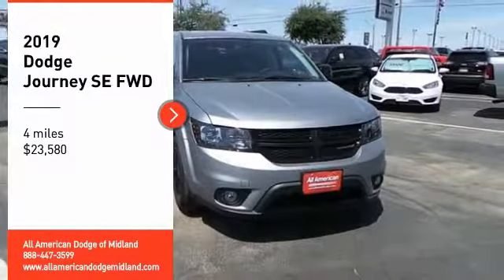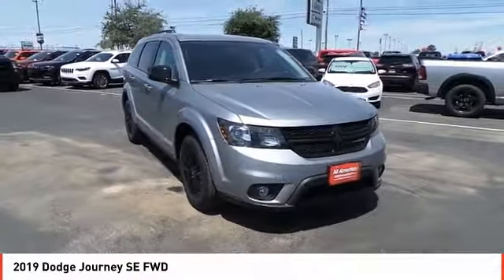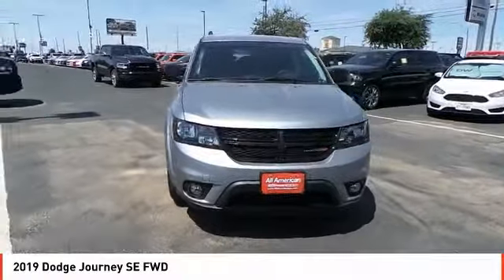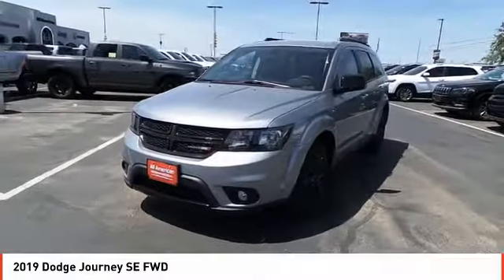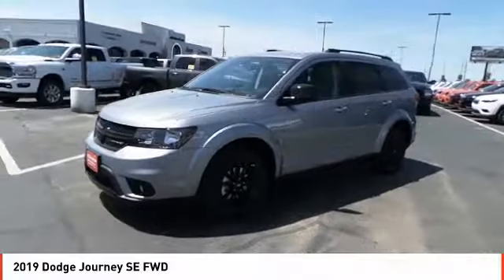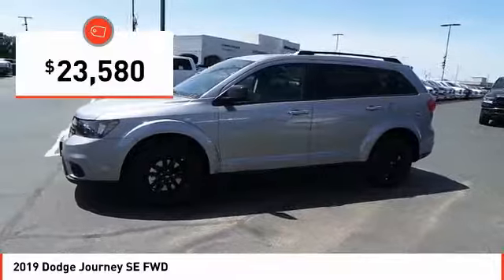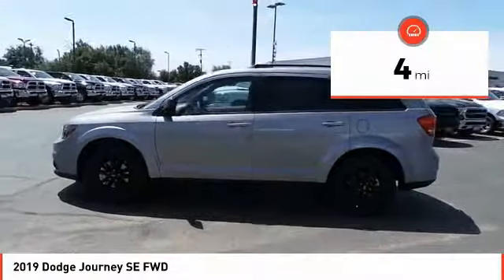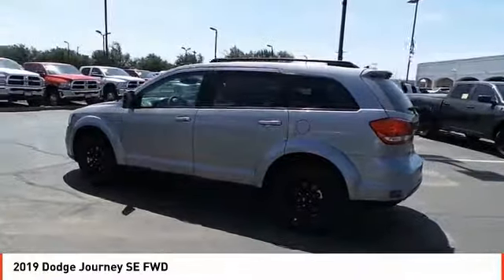2019 Dodge Journey Midland TX KT845082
2019 Dodge Journey SE FWD

3rd Row Seat, CD Player, Keyless Start, Dual Zone A/C, TRANSMISSION: 4-SPEED AUTOMATIC VLP, CONNECTIVITY GROUP, BLACKTOP PACKAGE, iPod/MP3 Input. FUEL EFFICIENT 25 MPG Hwy/19 MPG City! Billet Clear Coat exterior, SE trim SEE MORE! KEY FEATURES INCLUDE Third Row Seat, Rear Air, Back-Up Camera, iPod/MP3 Input, CD Player, Keyless Start, Dual Zone A/C MP3 Player, Keyless Entry, Privacy Glass, Steering Wheel Controls, Child Safety Locks. OPTION PACKAGES CONNECTIVITY GROUP Uconnect Voice Command w/Bluetooth, Leather Wrapped Steering Wheel, BLACKTOP PACKAGE Touring Suspension, Wheels: 17 x 6.5 Fully Painted Black, Gloss Black Rear Fascia Applique, Black Headlamp Bezels, Gloss Black Grille, Gloss Black Exterior Mirrors, ENGINE: 2.4L I4 DOHC 16V DUAL VVT (STD), TRANSMISSION: 4-SPEED AUTOMATIC VLP (STD). EXPERTS RAVE Edmunds.com's review says The ride was controlled on undulating pavement, and it didn't get harsh even on the truly rough stuff. The Journey feels solid and secure on the freeway and would make a good long-distance vehicle.. Great Gas Mileage: 25 MPG Hwy. OUR OFFERINGS All American Chrysler Jeep Dodge of Midland provides the residents of Midland, TX and surrounding areas with up to date inventories of new and pre-owned Chrysler, Dodge and Jeep vehicles. But that isn't all you'll find! Our responsive staff can help you with financial matters, service your car, order OEM auto parts and more! We have the knowledge and experience to ensure you quality service. Come visit us today at 3801 W Wall St or call us. Plus TT&L and fees. Price contains all applicable dealer incentives and non-limited factory rebates. You may qualify for additional rebates; see dealer for details.